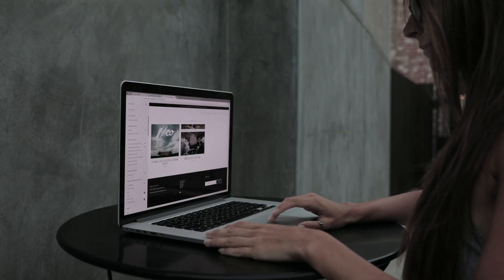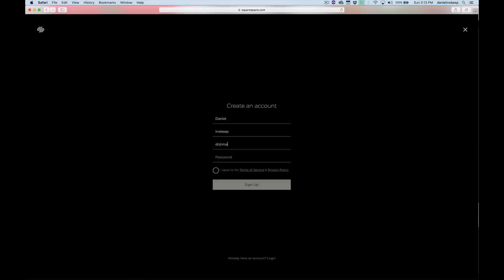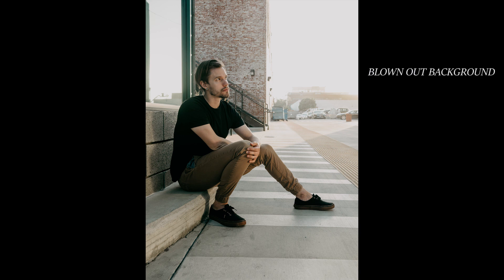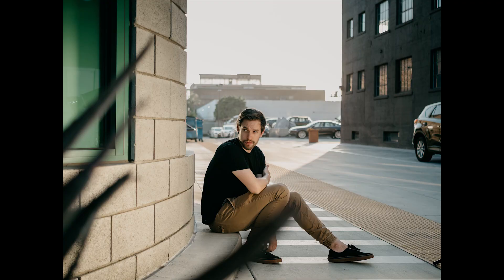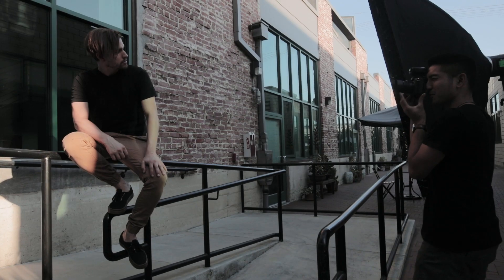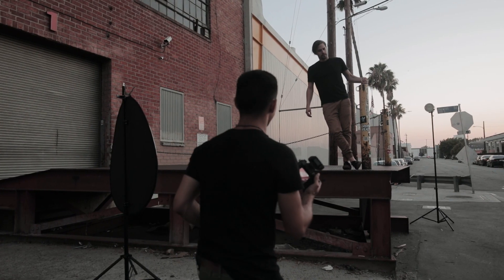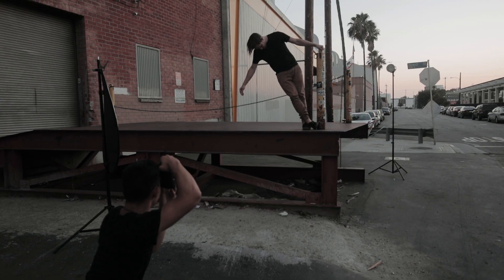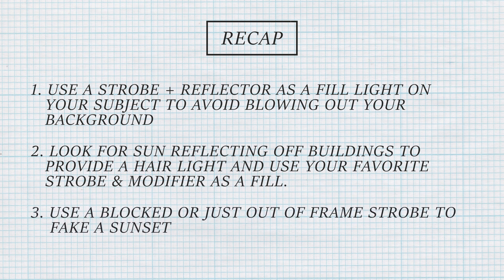Take Better Photos Outside with Studio Lights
Where we get our music: